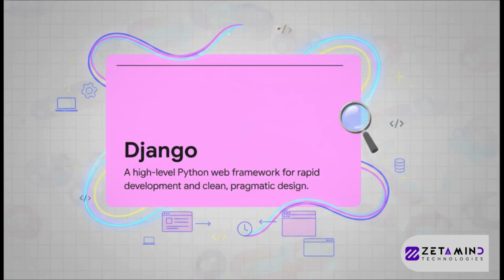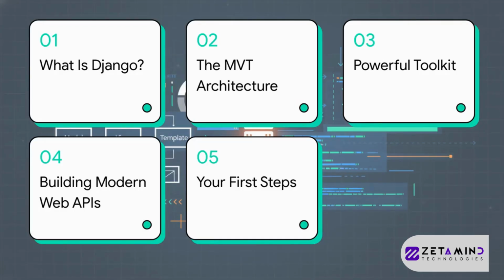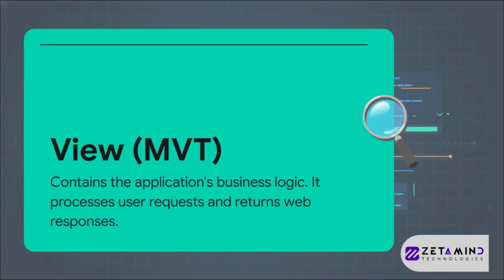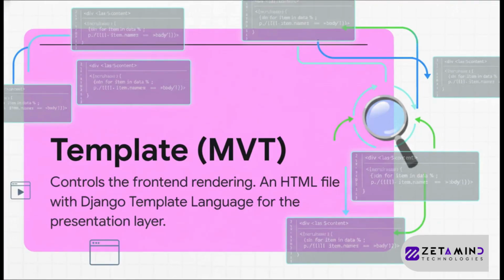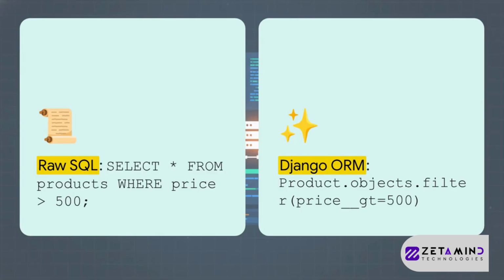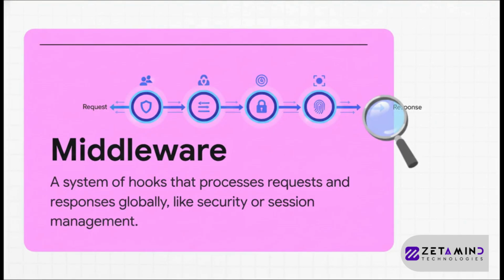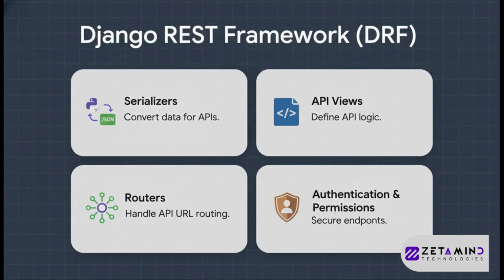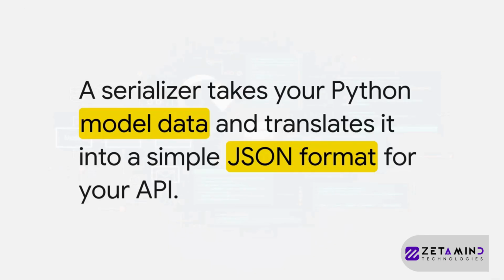Django Crash Course 2026 | Python Web Development Made Easy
Are you ready to create dynamic, secure, and scalable web applications?
Let’s explore Django, one of the most popular Python web frameworks!

Django is a high-level Python web framework that enables rapid development and clean, pragmatic design. It comes with built-in features like authentication, admin panel, and database ORM.

 What you’ll learn in this video:
 Setting up Django project
 Understanding MVC (MVT) architecture
 Creating your first web app
 Working with models, views & templates
 Admin panel usage

 Why choose Django?
✔ Fast development
✔ Secure by default
✔ Scalable for big projects
✔ Used by top companies

 Perfect for beginners and developers who want to build real-world projects!